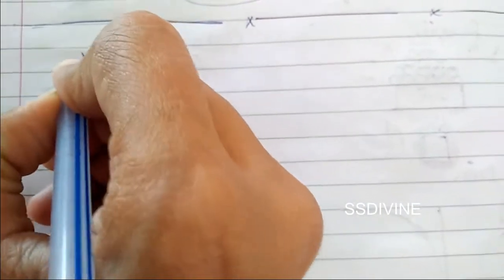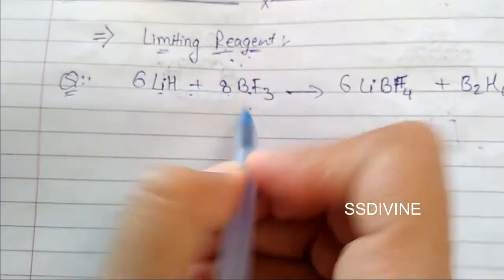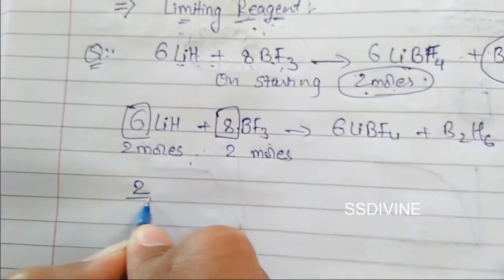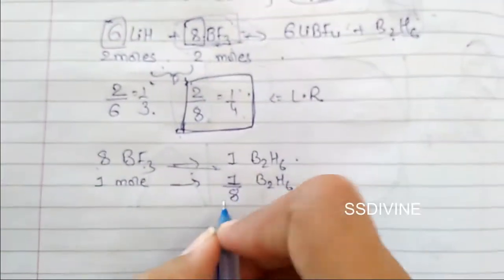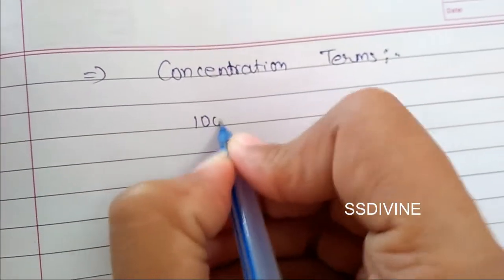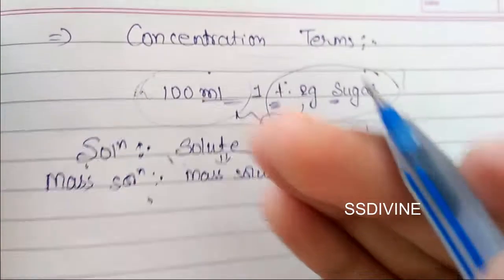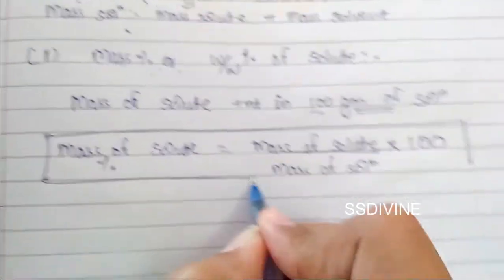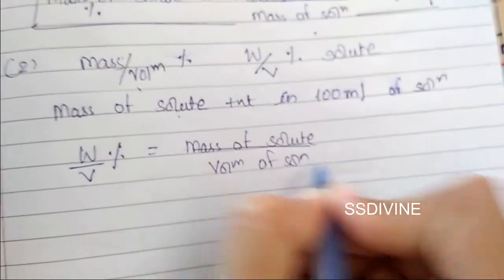11 EM Chemistry Ch-1 (LIMITING REAGENT)